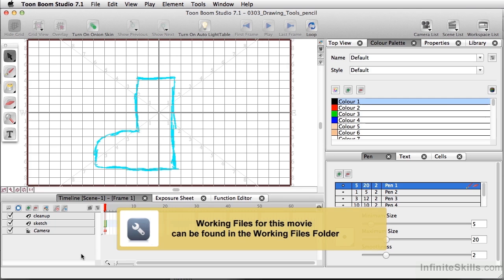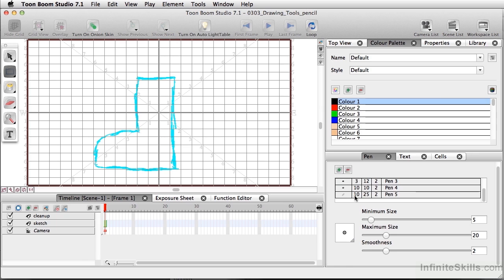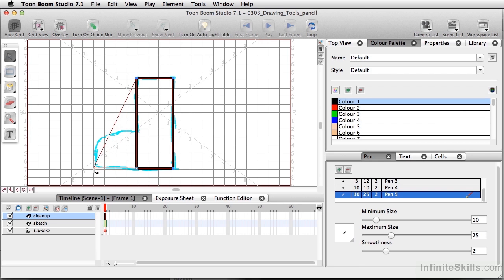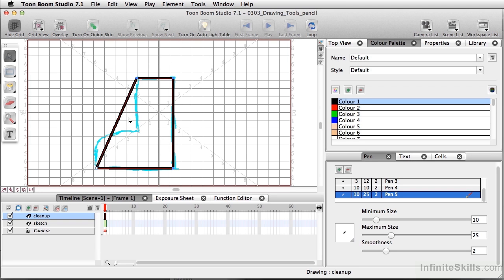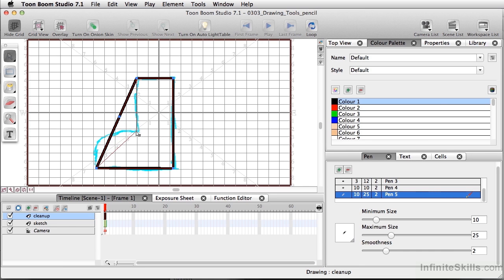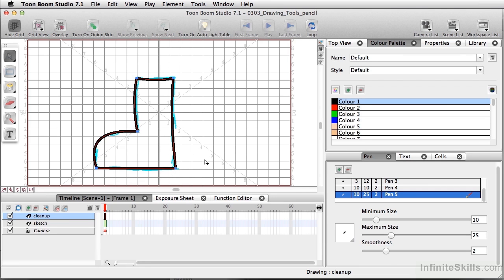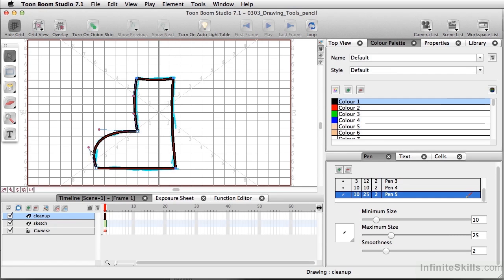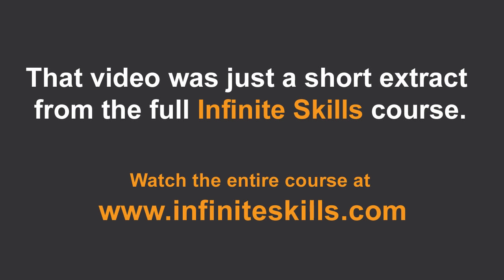Toon Boom Studio 7 Tutorial | Contour Editor